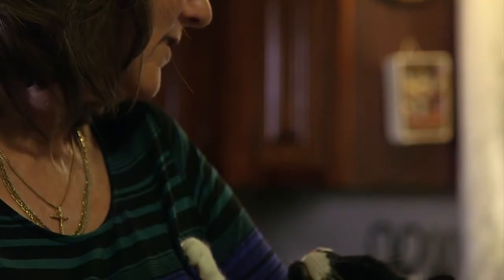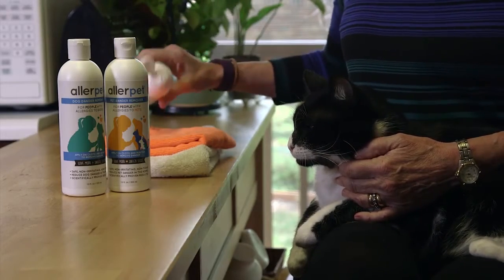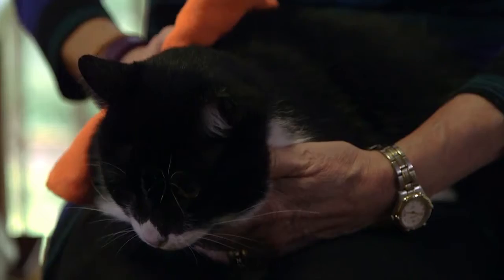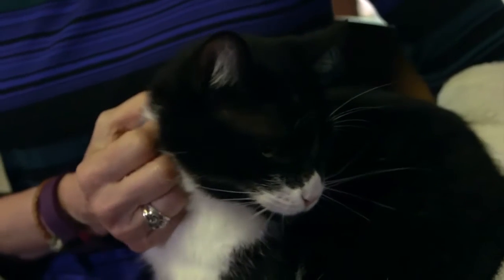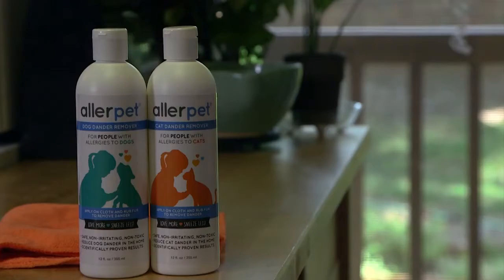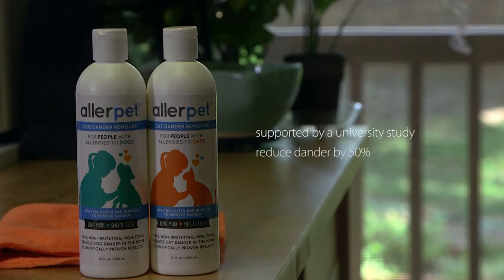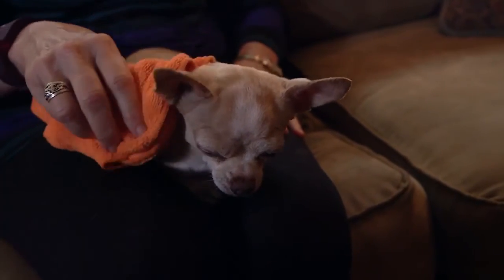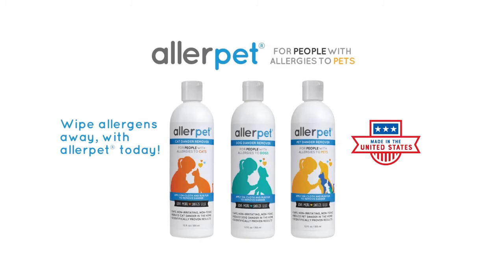Allerpet® Dander Remover General Introduction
- Surround allergic protein with plant-extracts, remove them by wiping off
- No additional fragrance, not affecting pets’ smelling
- Moisturize the skin, will not cause dry skin and dander
- Anti-allergic, dander removing, cleaning, moisturizing all-in-one
- Stay closer with your pets!